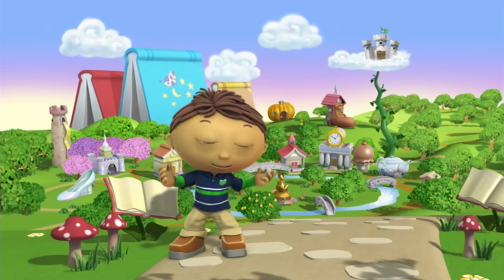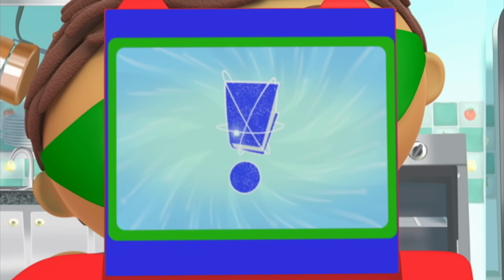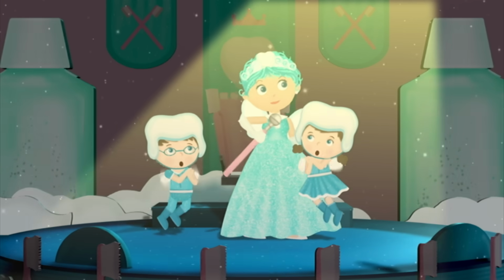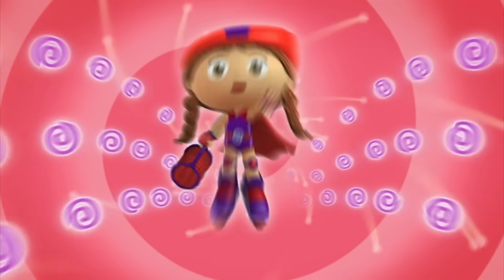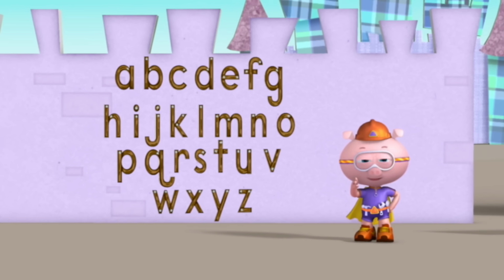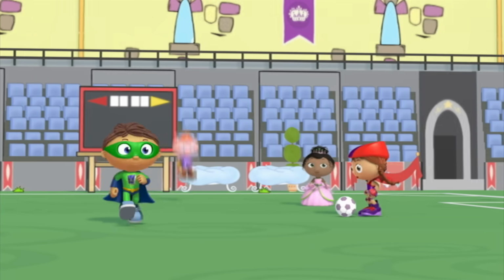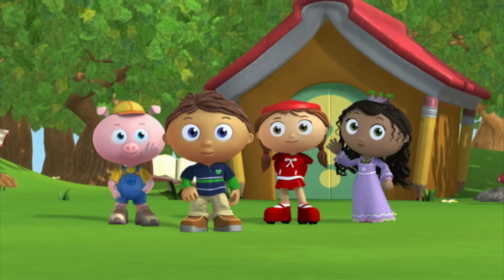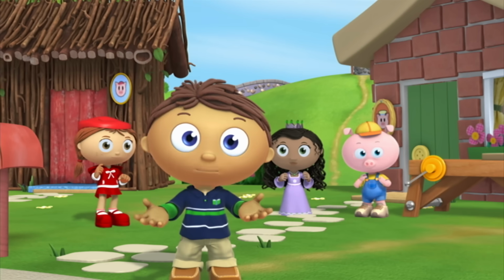The Cookbook | Super Why - WildBrain | Movies for Kids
Whyatt wants to bake Baby Joy a special birthday cake - but he doesn't know how! Super Why and his friends soar into a new kind of book - a cookbook - and get the information they need from a rhyming chef with a silly sense of humor as well as a recipe for fun! In the end, Whyatt learns how to cook up the perfect birthday for his little sister.

Whyatt Beanstalk and his friends live at a library, they turn into superheroes and then go into books; using early reading skills to save the day. They later use a problem from the story one of them faced and apply it to their own lives.

00:00:00 - The Cookbook
00:23:53 - The Story of the Tooth Fairy
00:47:47 - The Beach Day Mystery
01:11:41 - Super Why and Woofster Finds a Home
01:35:35 - The Big Game
01:59:29 - The Ugly Duckling: Becoming a Swan